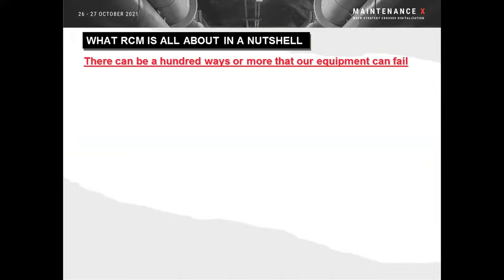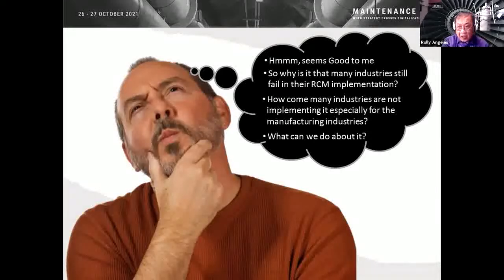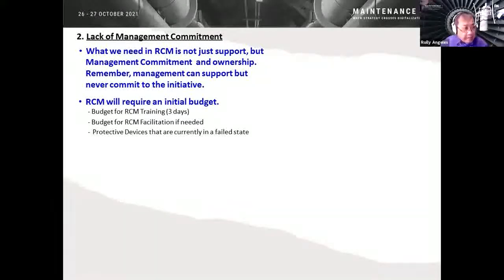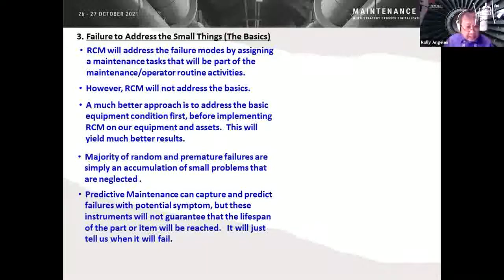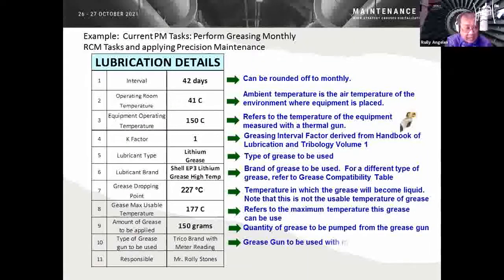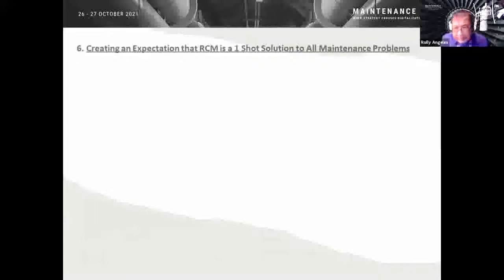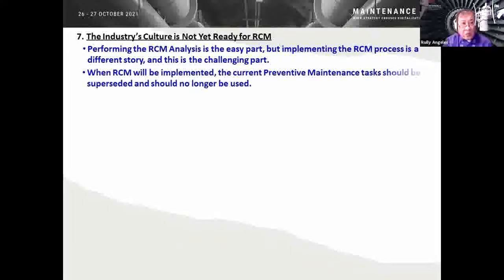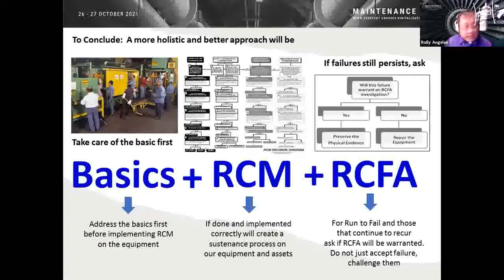WHY RCM FAILS wmv1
This video is about my presentation at Maintenance X Conference held last October 26 to 27, 2021 which explains why most industries fail in their RCM implementation and what can be done about it so that industries can have some insights before implementing this strategy.